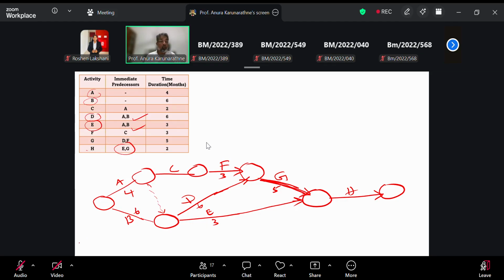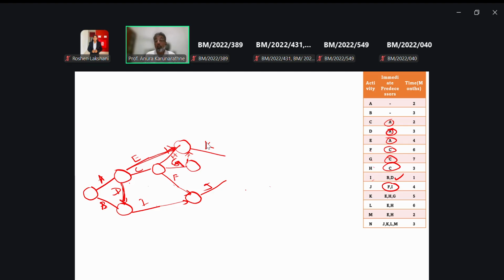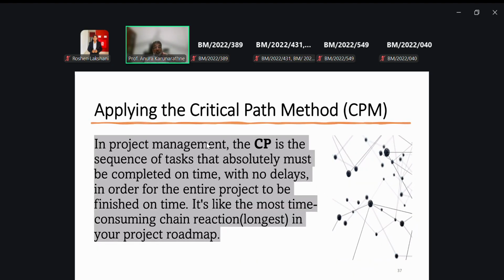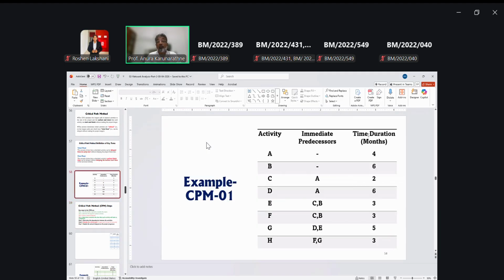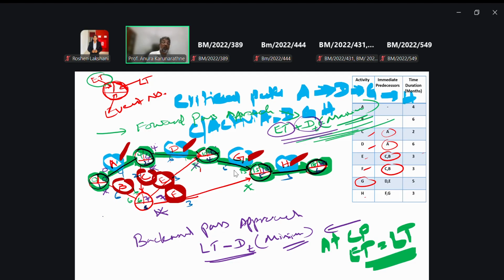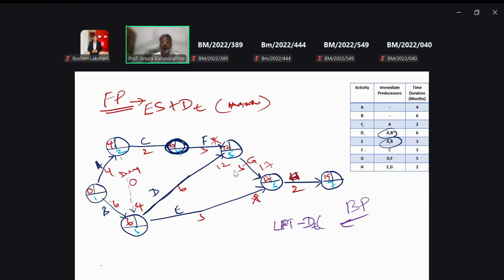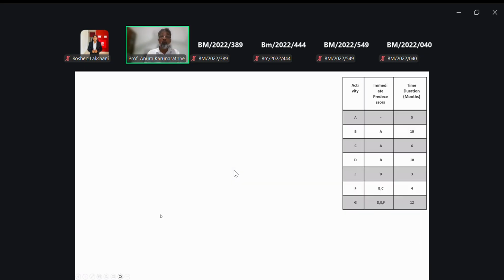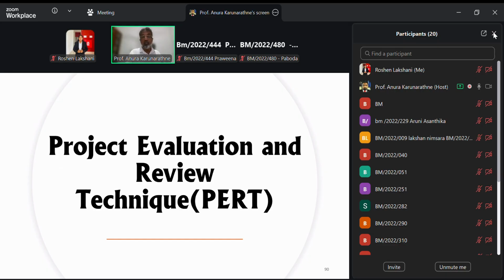PM 04 08